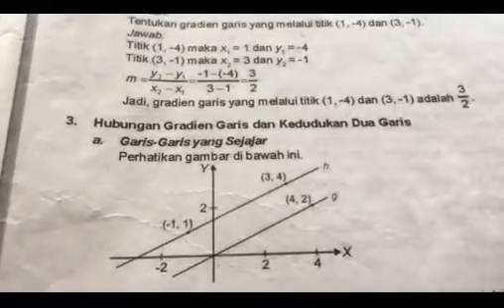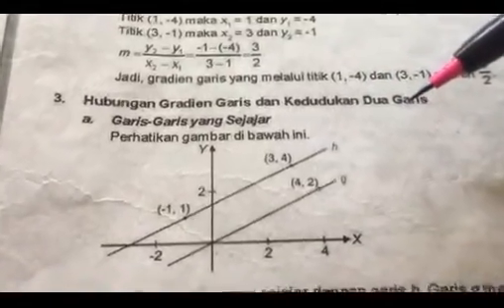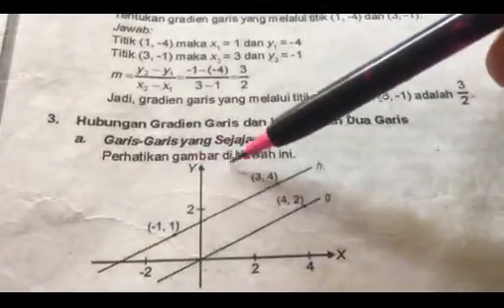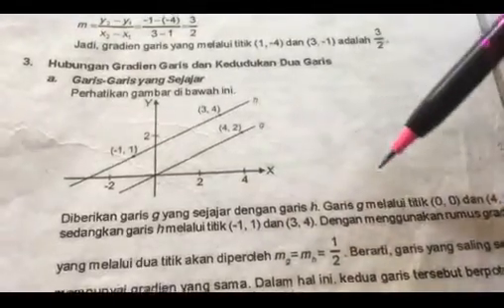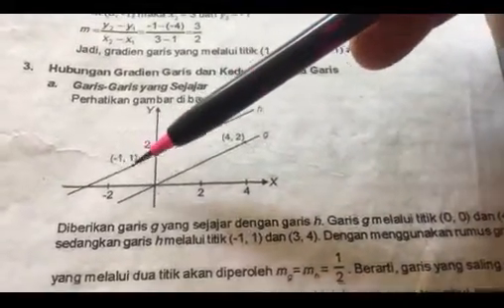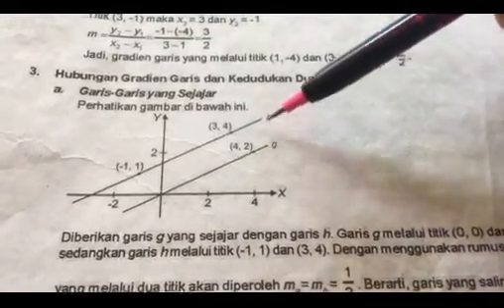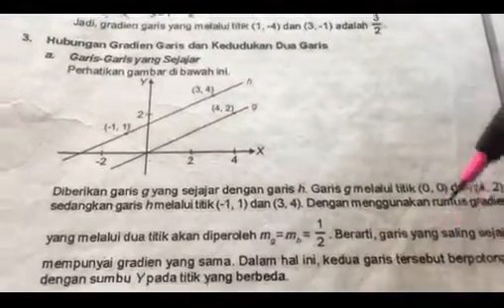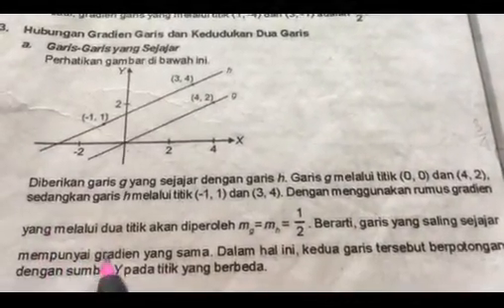Persamaan Garis Lurus part 3 : Hubungan Gradien Garis dan Kedudukan Dua Garis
Video kali ini membahas hubungan gradien garis dan kedudukan dua garis.
Ada bermacam-macam kedududkan dua garis, yaitu :
1. Dua buah garis yang sejajar
2. Dua buah garis yang berhimpit
3. Dua buah garis yang tegak lurus
4. Dua buah garis yang berpotongan